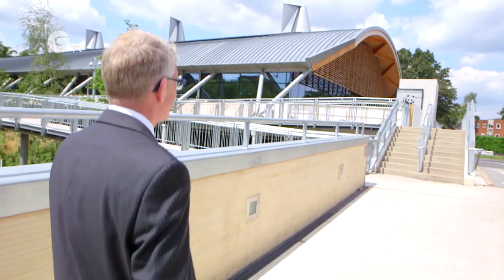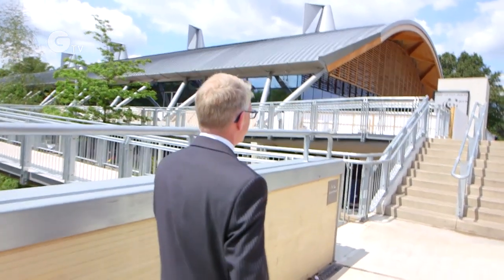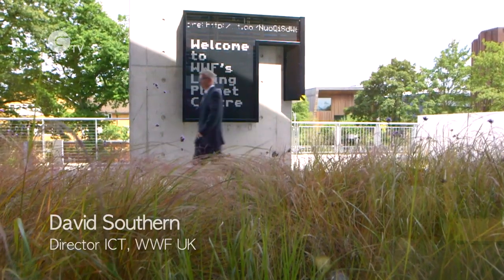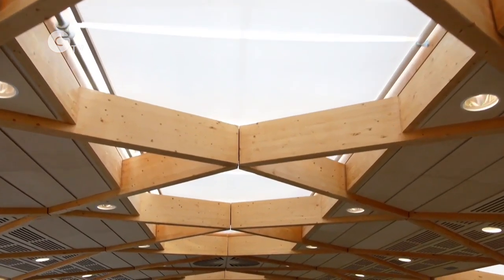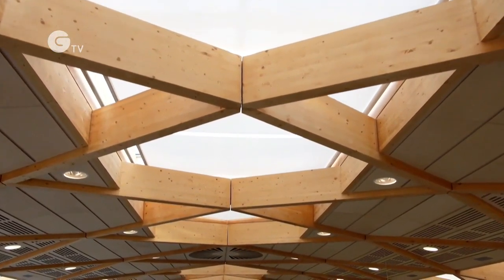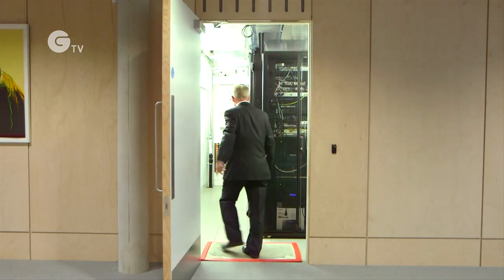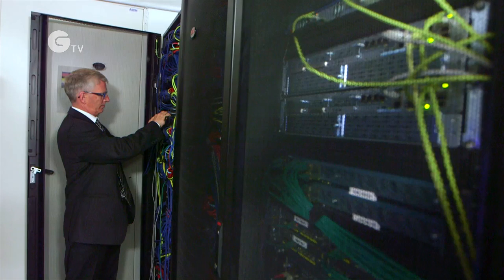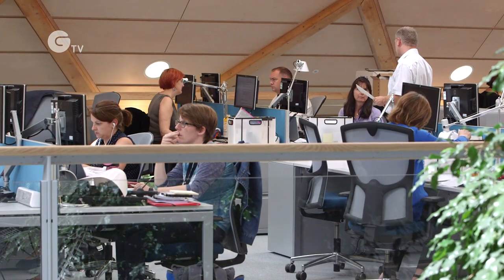WWF UK HQ: How Cisco and Dimension Data delivered a sustainable workplace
This short film looks at how WWF UK’s new HQ has deployed smart IT solutions; demonstrating how technology can be a key part of the workplace for one of the world’s leading green charities. WWF’s One Planet Living approach was a goal shared by its technology partners, Cisco and Dimension Data. The film shows how technologies like video conferencing mean people don’t have to travel to meetings by car or plane and how cooling and heating the building with ground source energy, all connected up with IT networks, can deliver a truly sustainable and efficient workplace.